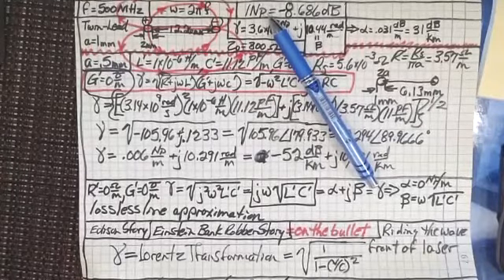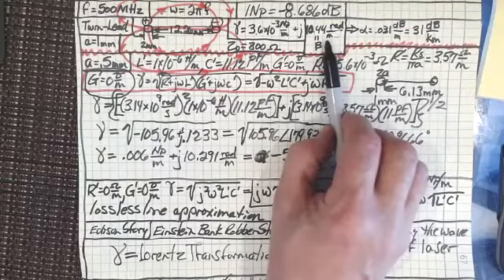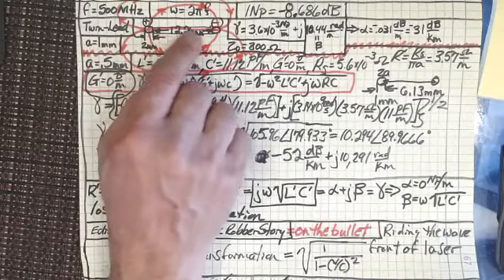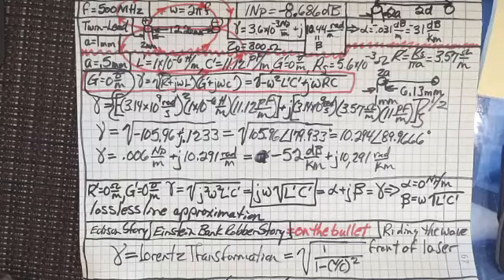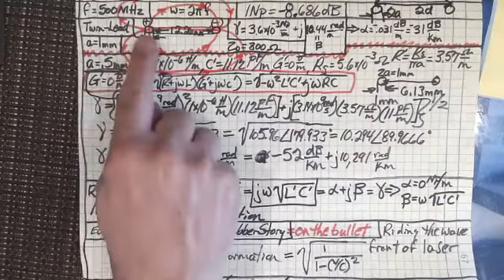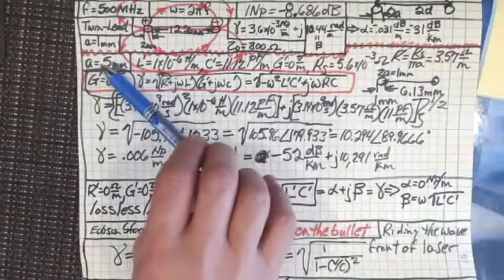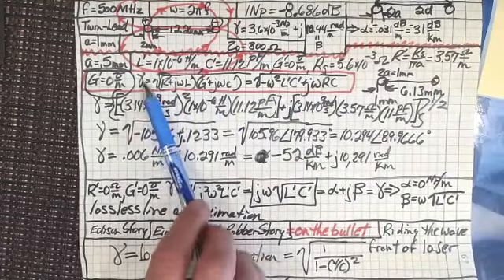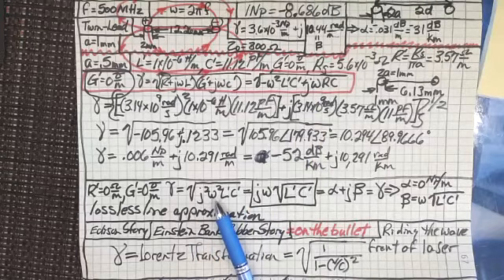Electromagnetic Field Theory Lecture 41 Twin Lead Cable half mm radius